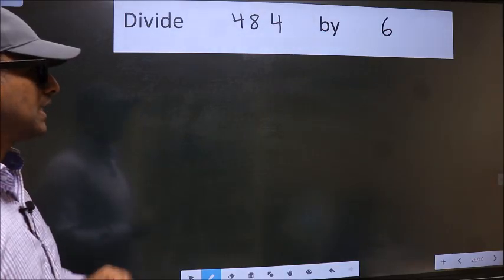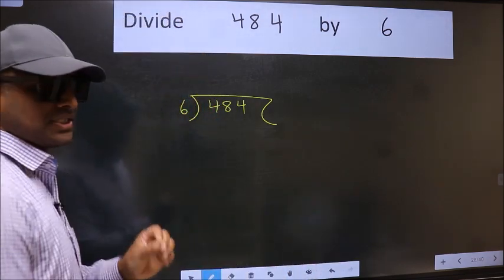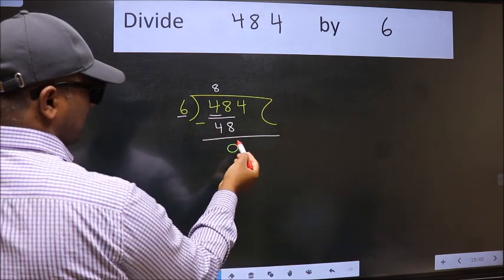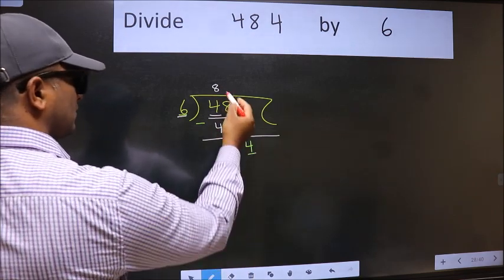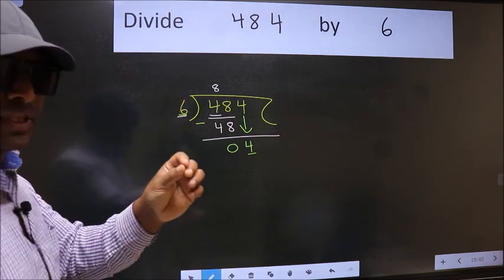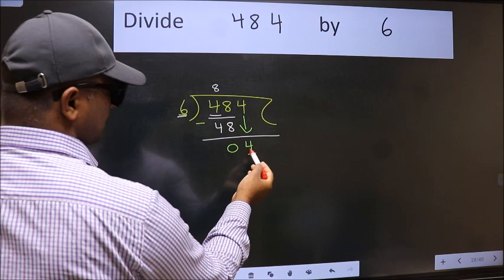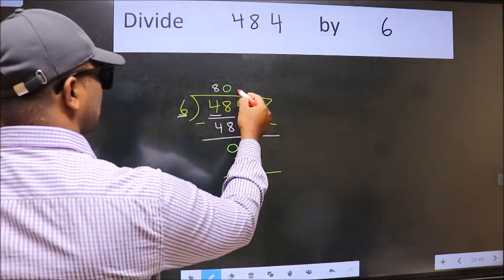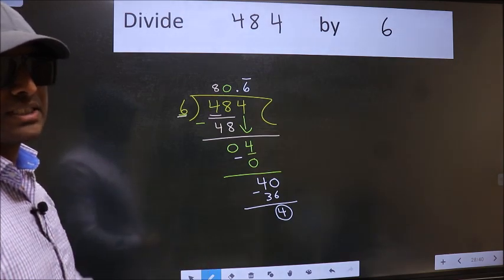Divide 484 by 6 Most common mistake while dividing